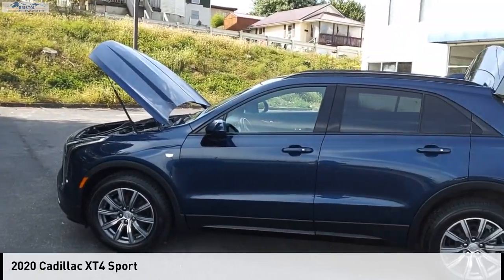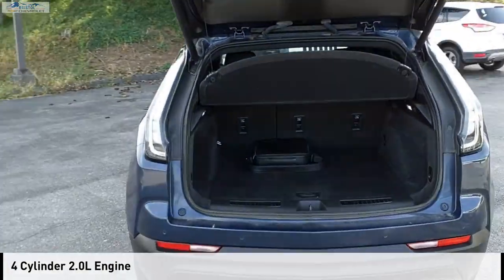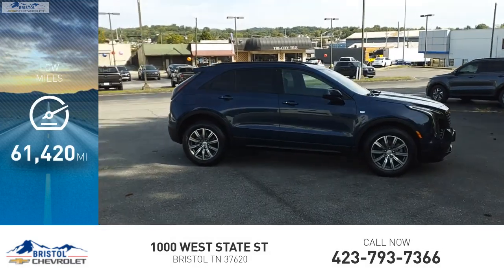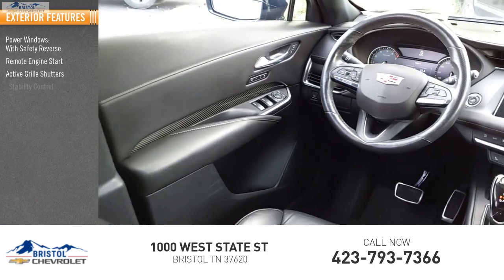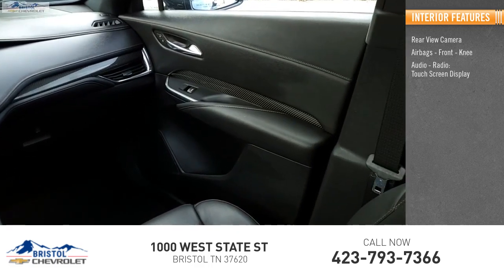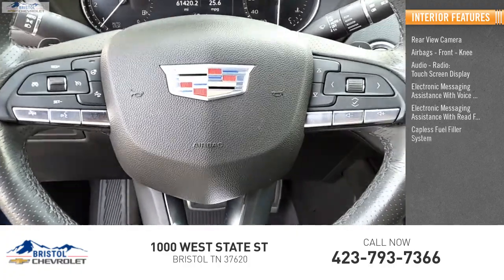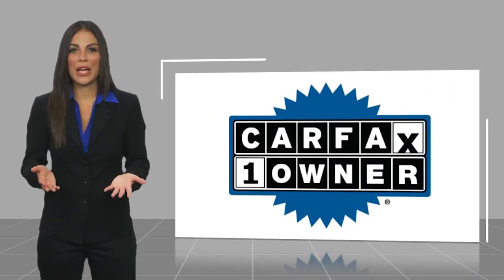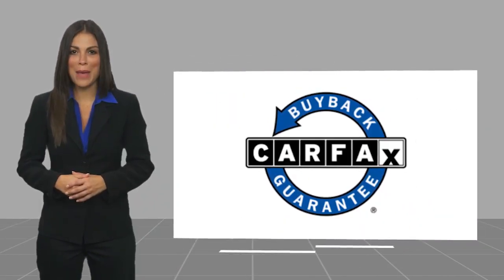2020 Cadillac XT4 P0737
2020 Cadillac XT4 Sport

Bristol Chevrolet
1000 West State St